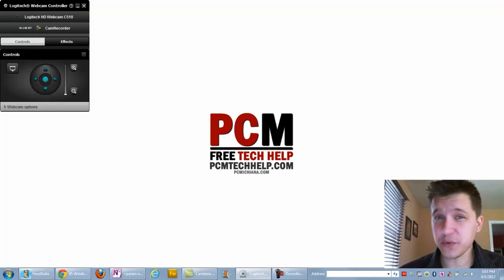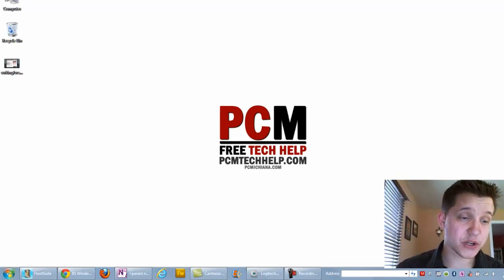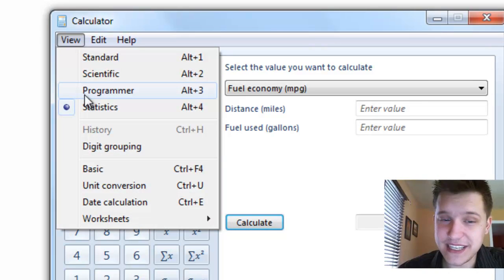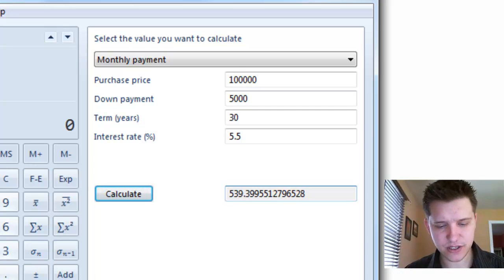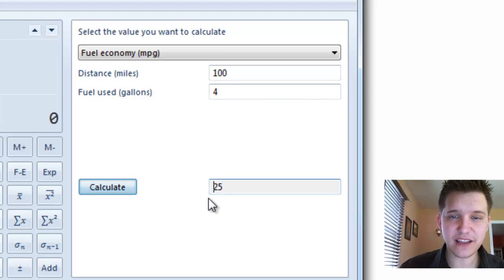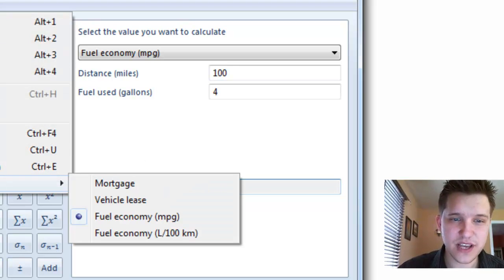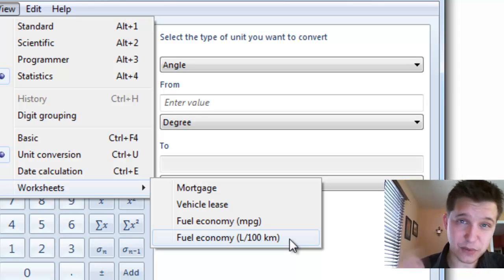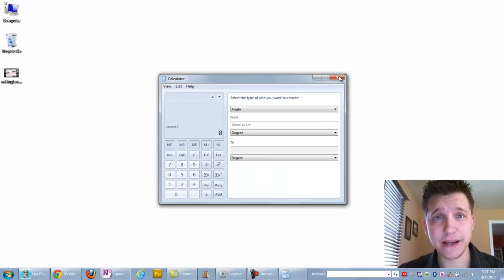How To Calculate A Car MPG and Mortgage Payment in Windows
This video will show how to calculate a cars actual miles per gallon MPG and a mortgage payment based on interest using the Windows 7 calculator